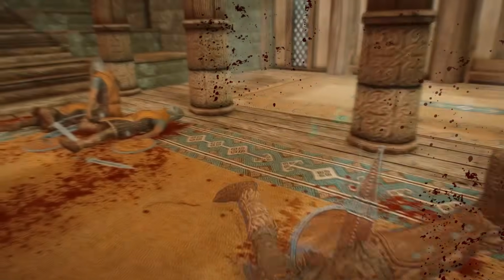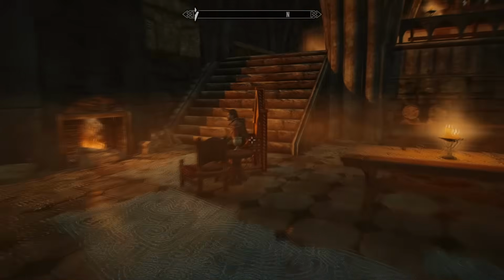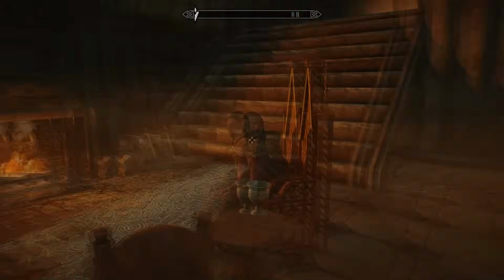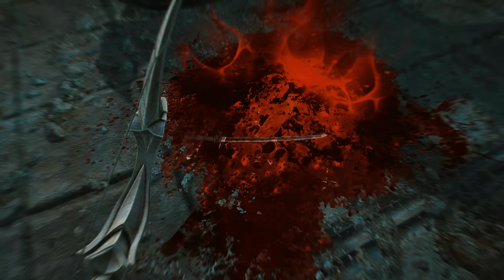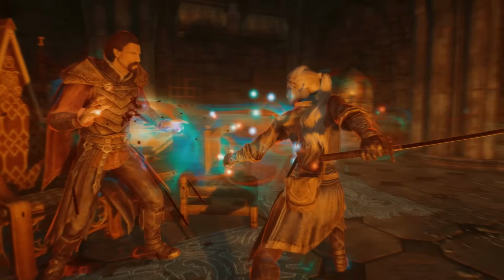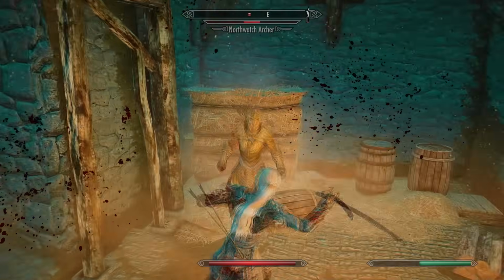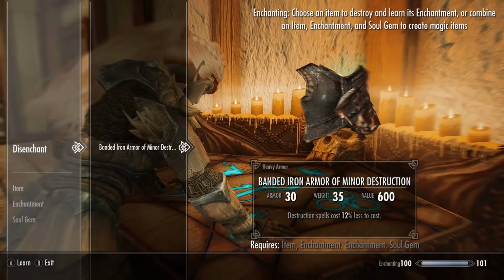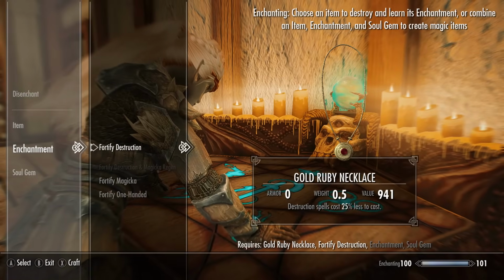Skyrim Best Weapon Location - For VAMPIRE Build (Harkon’s Sword)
Skyrim Best Weapon Location - VAMPIRE Build: Harkon’s Sword

► CREDITS: A Special Thanks to my Patron supporters:
Josepth Marchio, Chris Jacobsen, Teb Tengri, Anastasia Paulson